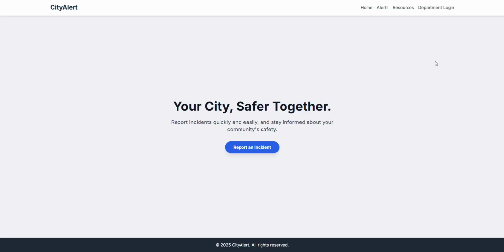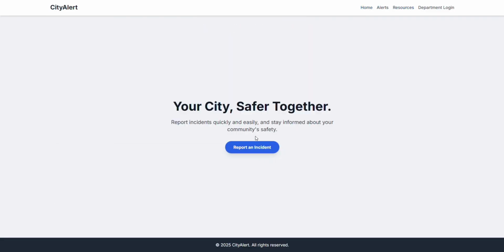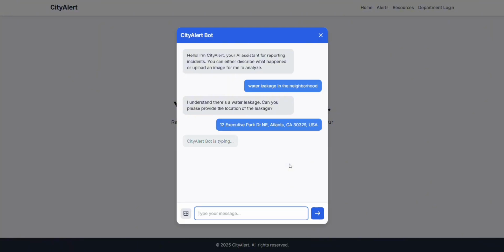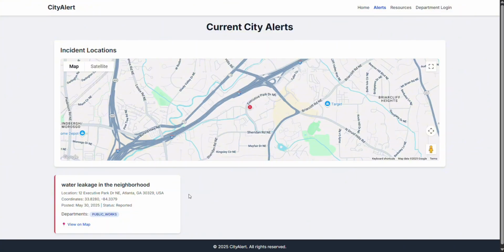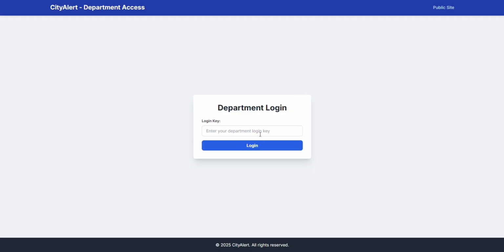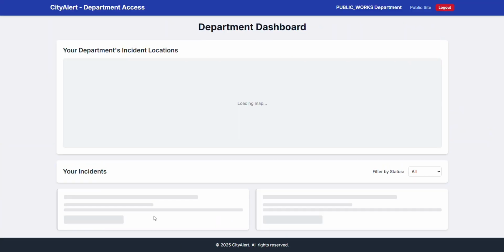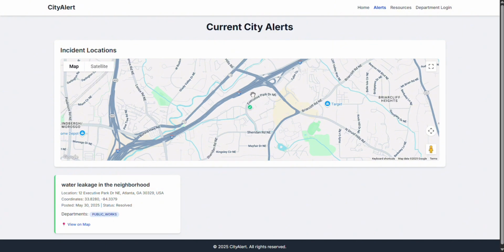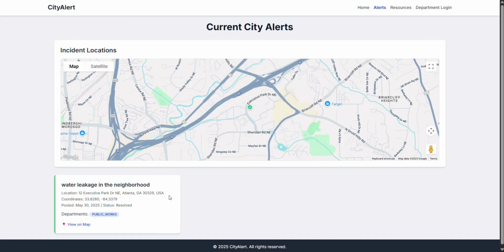CityAlert - CivicTechHackathon - Demo